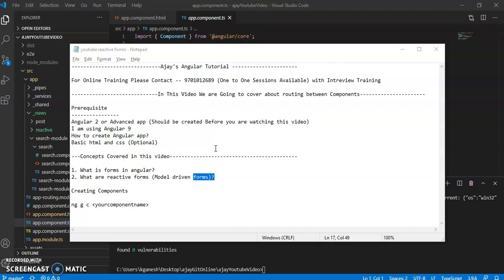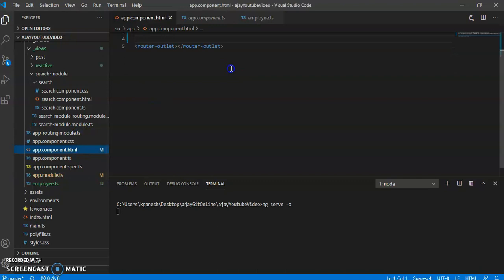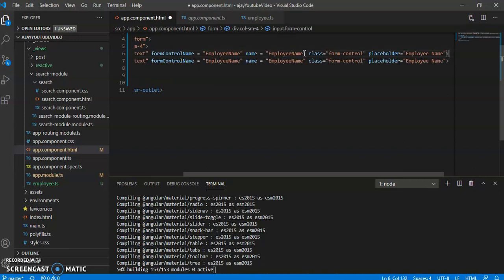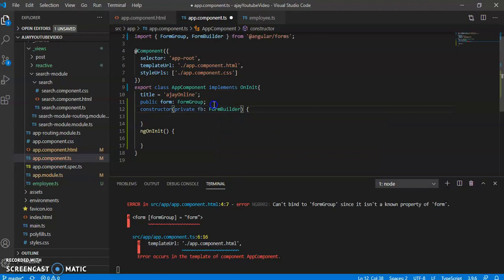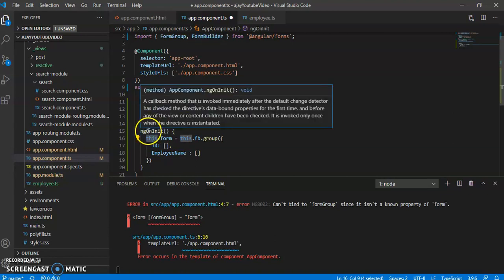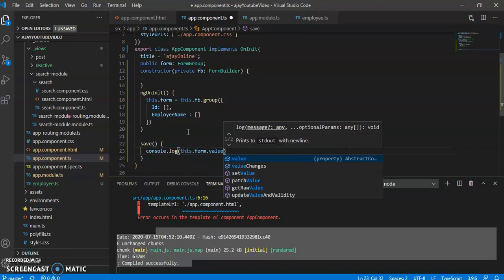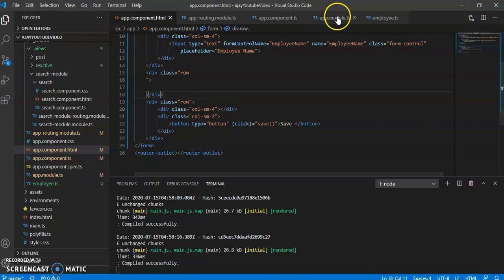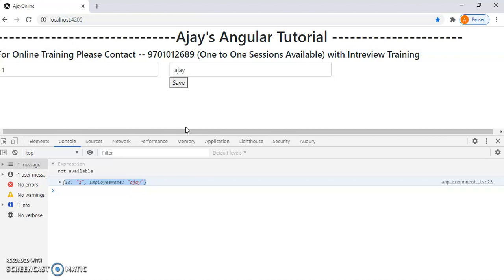Angular 9 Reactive Forms Part 1 (Model Driven Forms)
Reactive Forms in Angular

Step 1: Create a Employee Class with Employee ID and Employee Name
Step 2: Create a FormGroup in Html and Give Same name in ts
Step 3: Inject form builder in Ts file
Step 4 : Import Reactive forms module in module imports array

Note:  PLease initiate your form in ngoninit or otherwise it throws an error

My Previous Video Links :

Entry point of angular application :